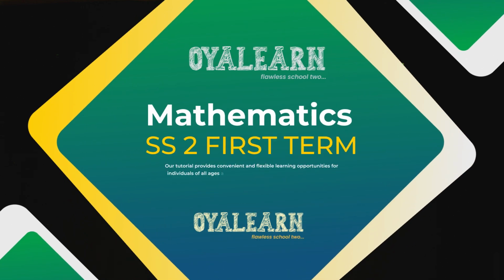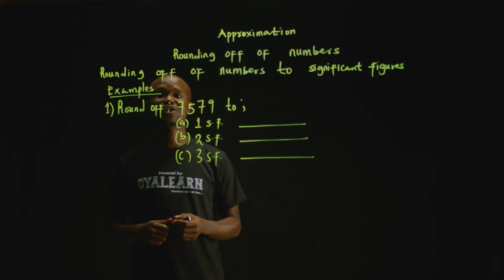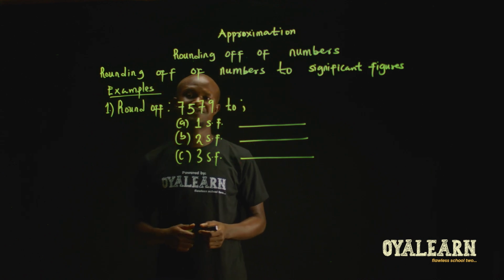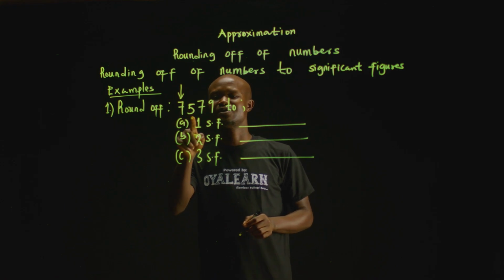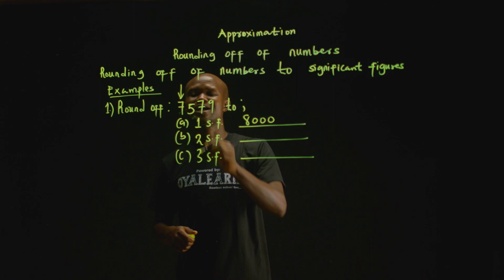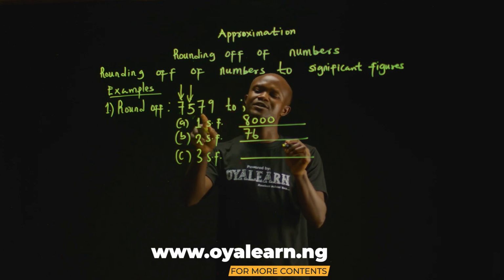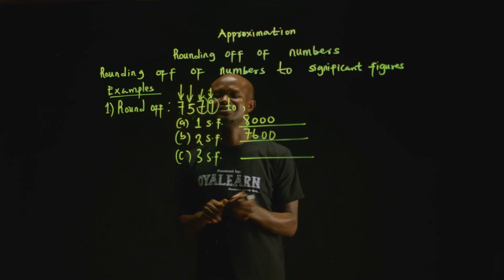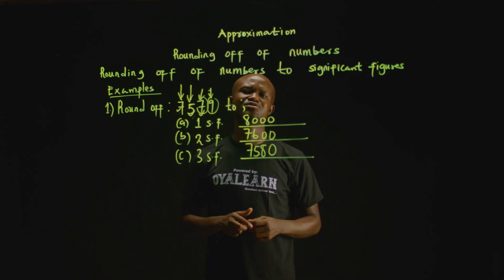SS2 Mathematics | Approximation | Rounding off of numbers to significant figures | Greater than 1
In this lesson, we focus on the fundamentals of approximation, specifically rounding off to significant figures, ensuring you gain a clear understanding of the concept.

How to identify, interpret, and solve problems on rounding off to significant figures greater than one.
Step-by-step solution to four sample questions.